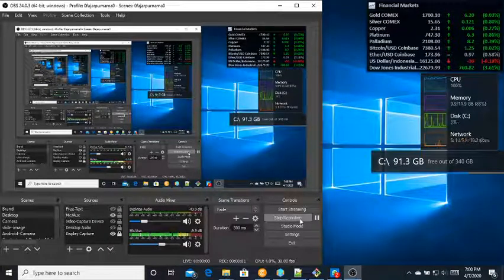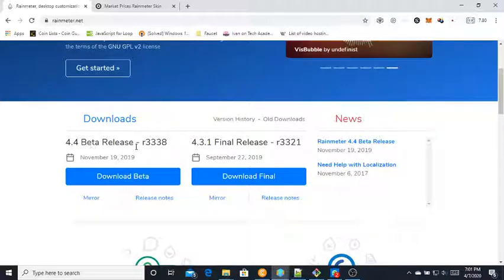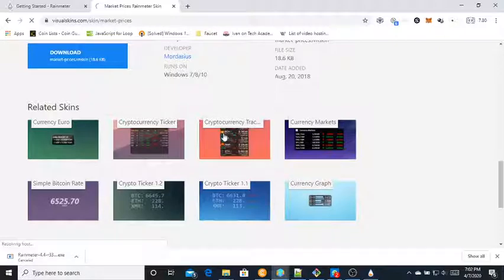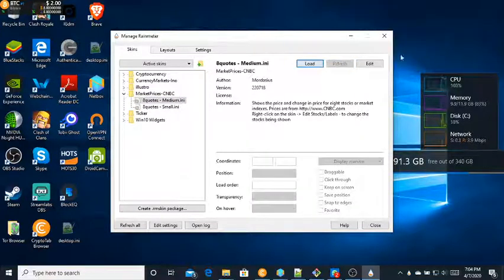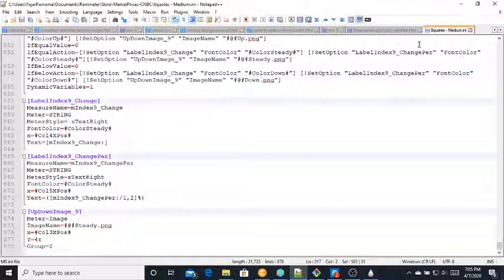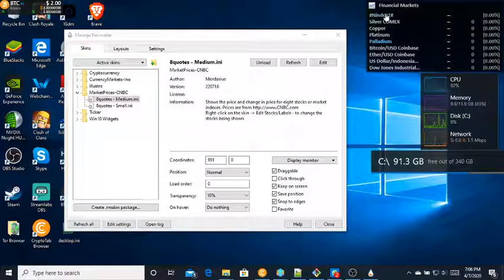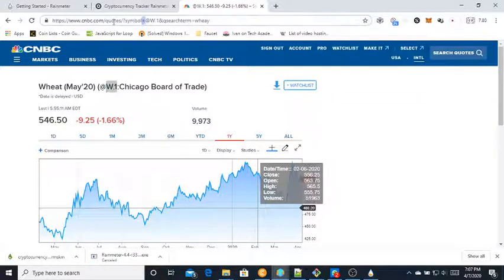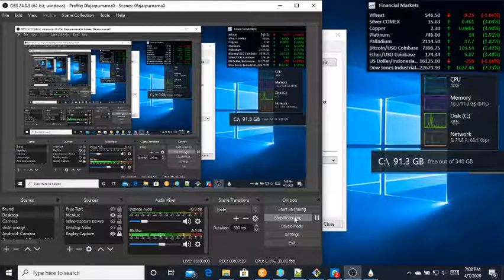Rainmeter Watchlist Desktop Widget Windows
00:00 My watchlist widget
00:20
00:40
01:15 After installation
02:20 Cryptocurrency tracking visual skins
02:35 To put skin manually
03:00 Manage rainmeter
03:35 Adding and modifying ticks
04:50 For my widget, find the url in CNBC
05:30 Refresh